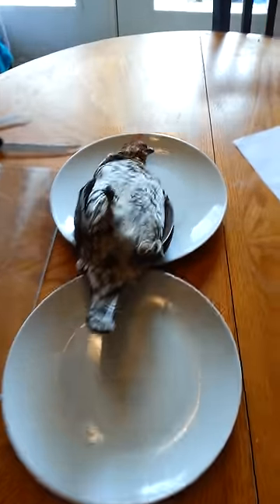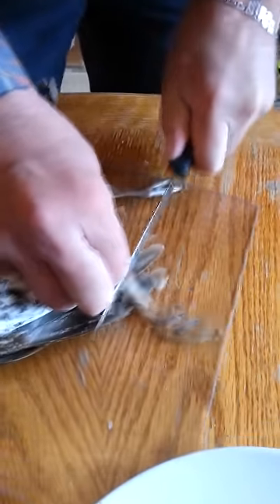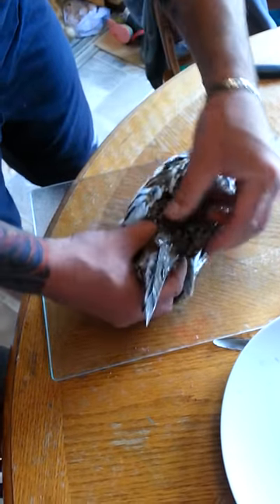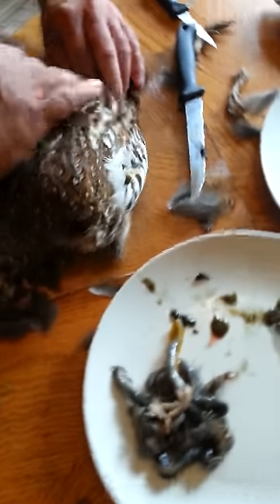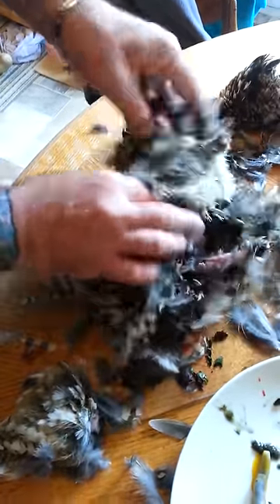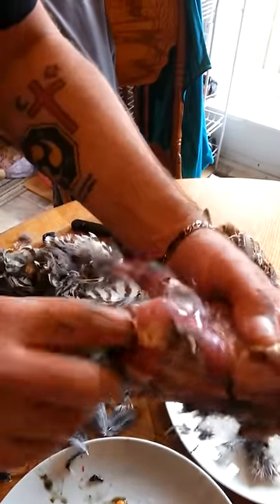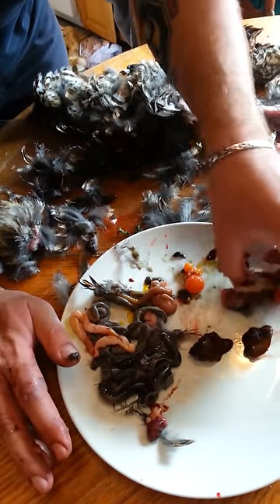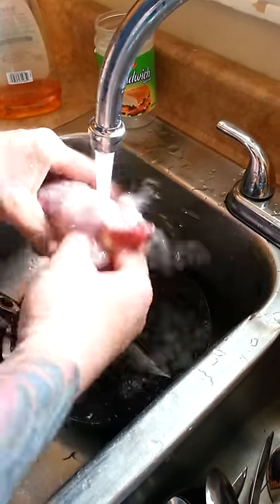EskasonI First Nation Proper way to clean a grouse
Eskasoni First Nation grouse cleaning by Andre jij Lejeune